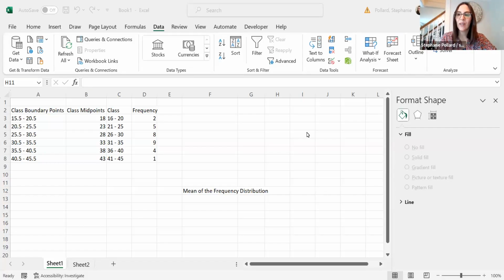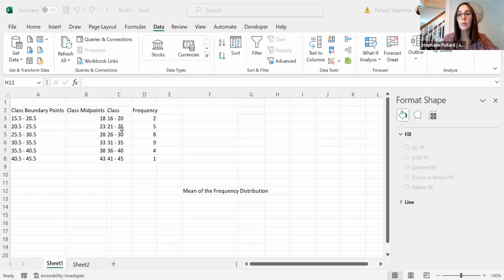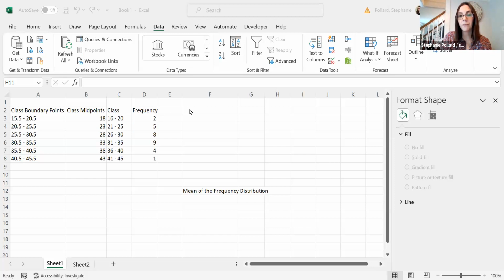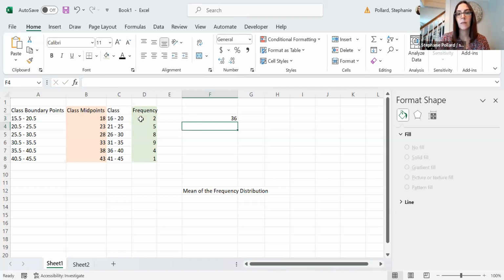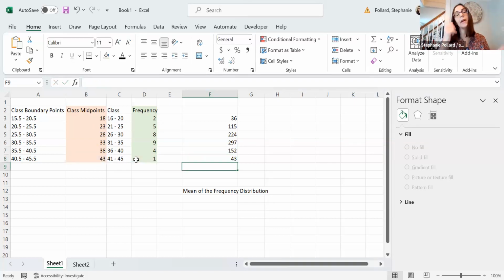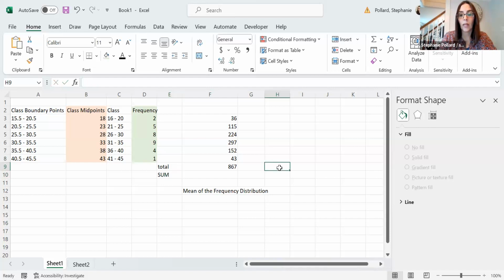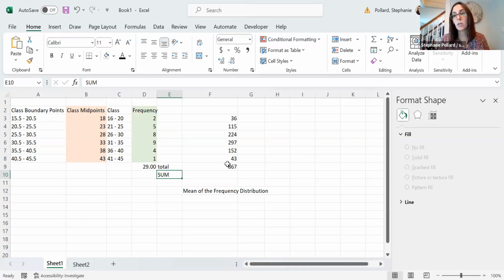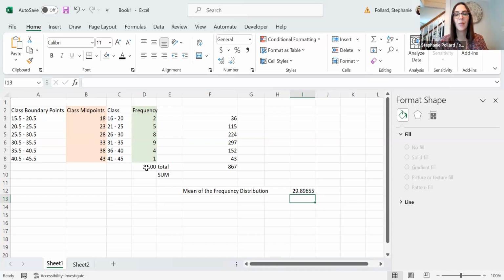Excel for Statistics - Video 4 - Finding the Mean of Frequency Distribution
Some topics in this video include:
Creating basic formulas (using multiplication and division);
Using the SUM formula to add and find totals;
Finding the mean of a frequency distribution